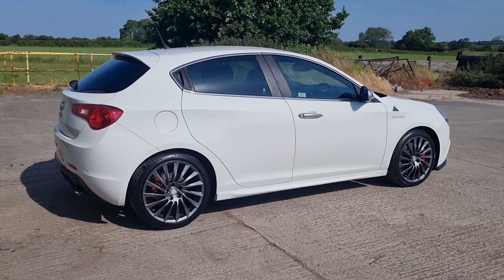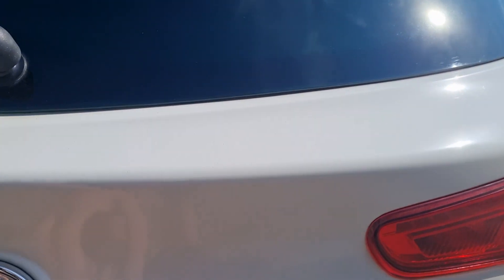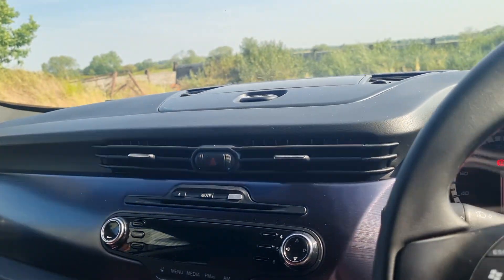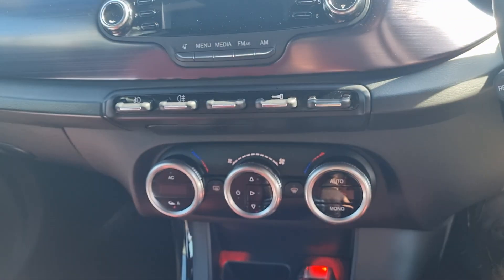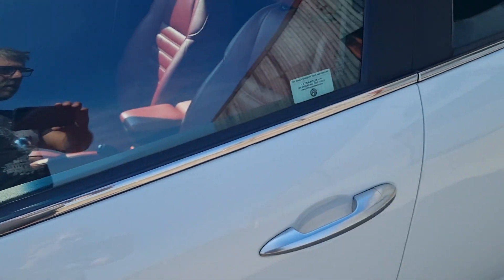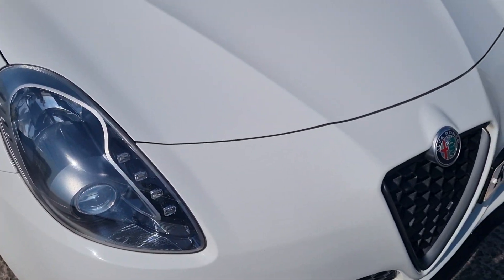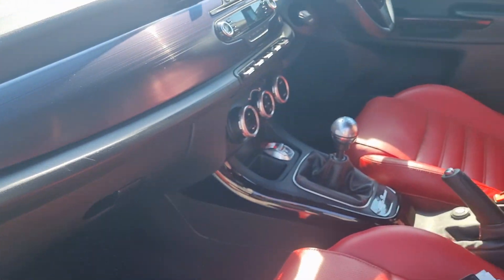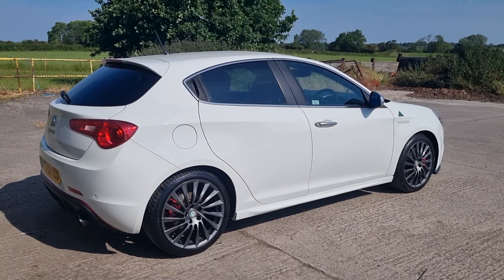HILLSIDE VEHICLE TRADING - Alfa Guilietta Cloverleaf